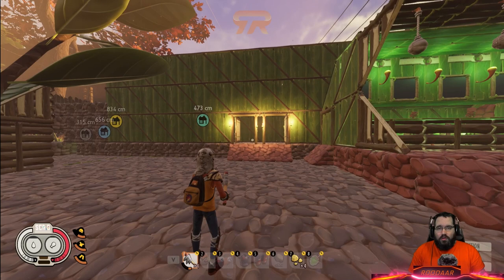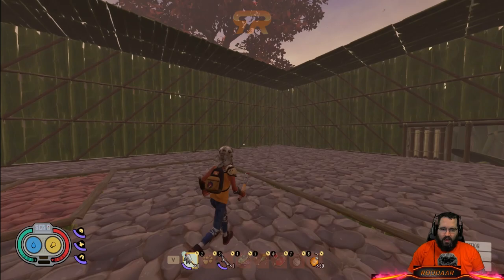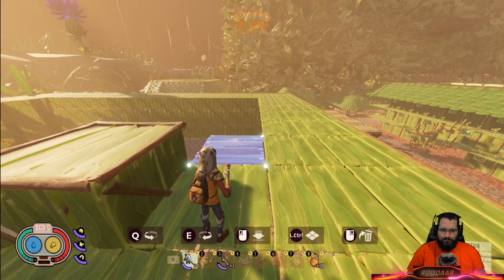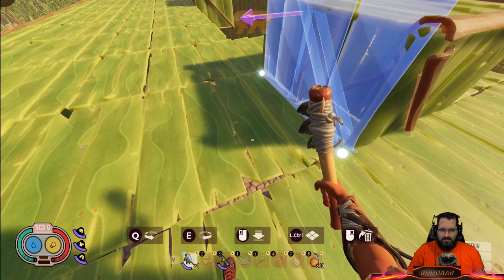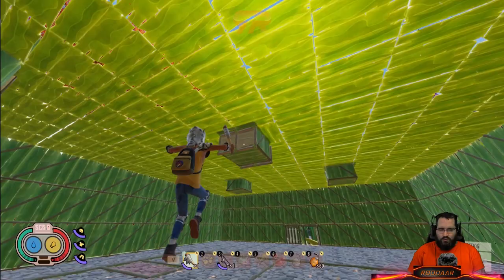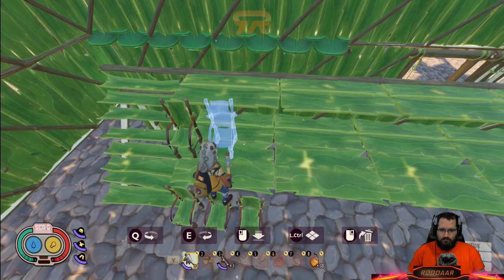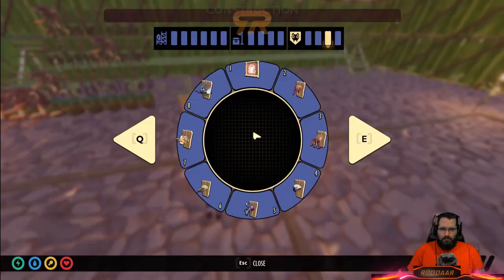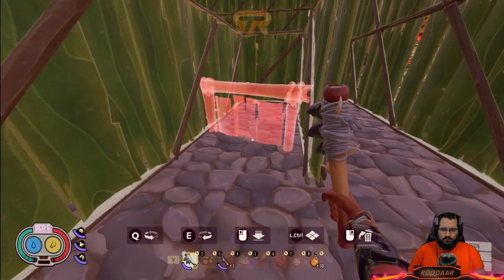My Basketball Court in Grounded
Continuing my build series of the Crimson Keep with the basketball ball court

Want some official RooDaaR merch?

Thank you Azeron!! (Azeron.eu)